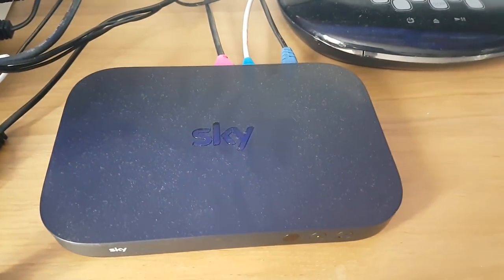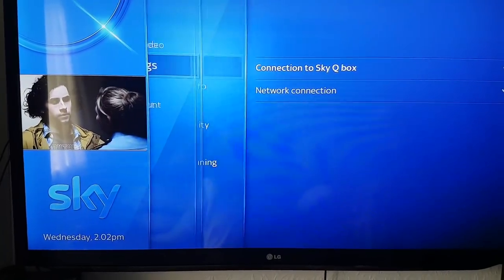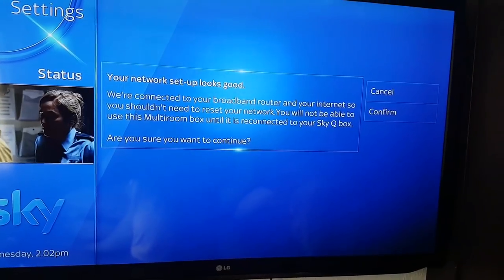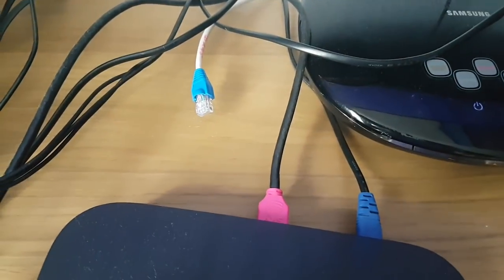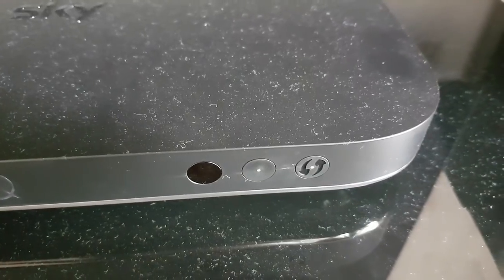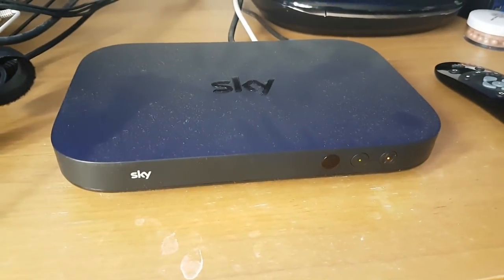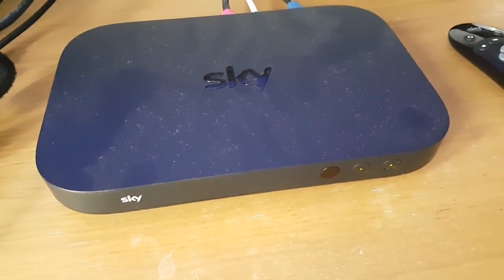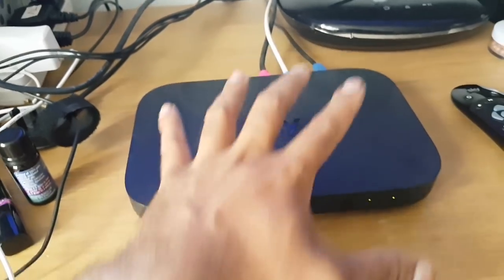How to connect ethernet (CAT 5) to your Sky Q Mini Box - Additional info in the description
Connecting Sky Q Mini Box to your ethernet connection - Main Q box is connected via network switch. The ethernet cable on the mini is also connected to the switch. Also read below after watching Video

New update to the questions asked

And a detailed explanation about different ethernet setups from your Q boxes